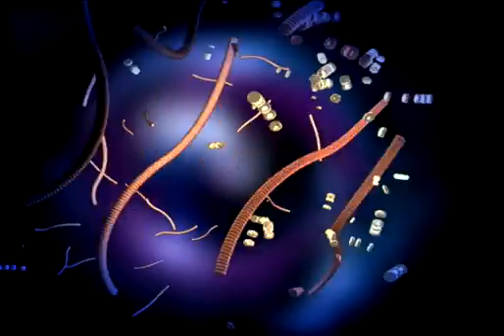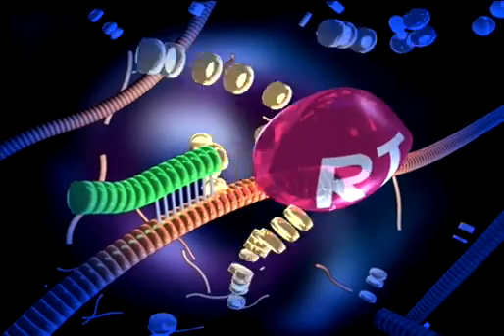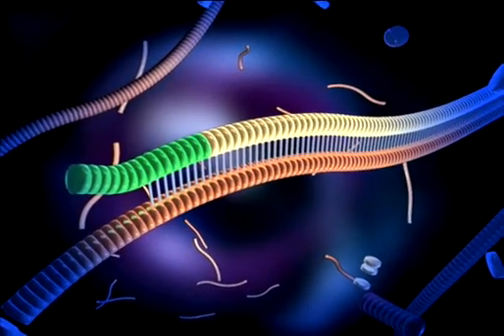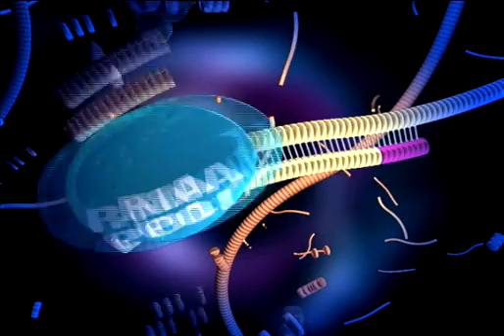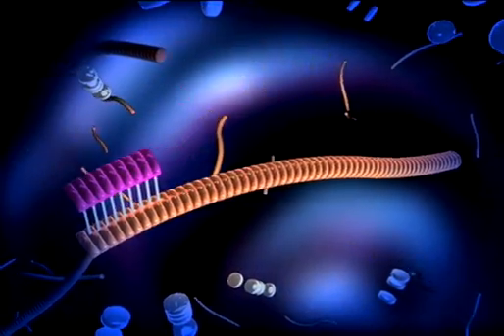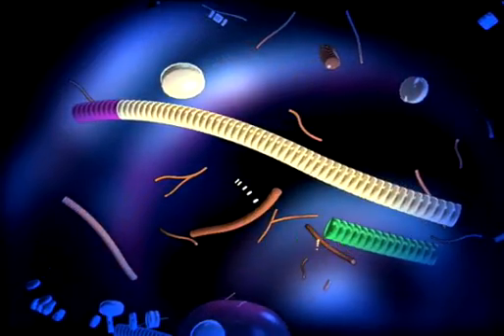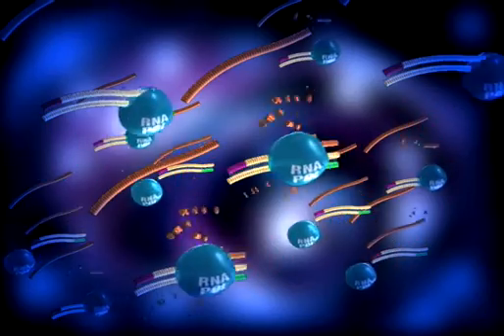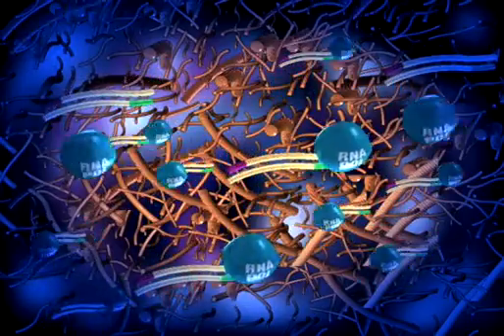Transcription Mediated Amplification (TMA)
This video describes the process of transcription mediated amplification (TMA). TMA is rapid, sensitive and specific, yet highly versatile.

For more information on TMA and Hologic instrumentation, technology and products,